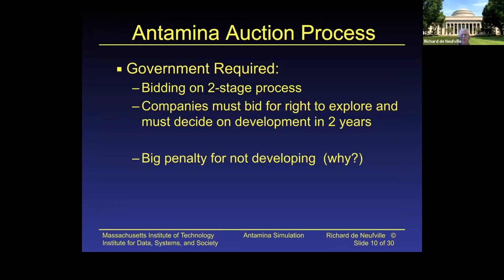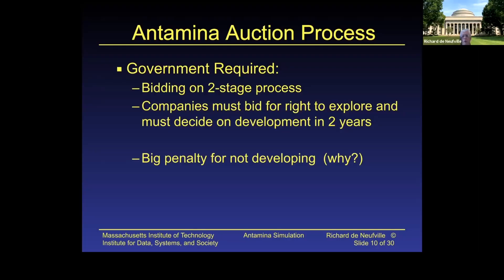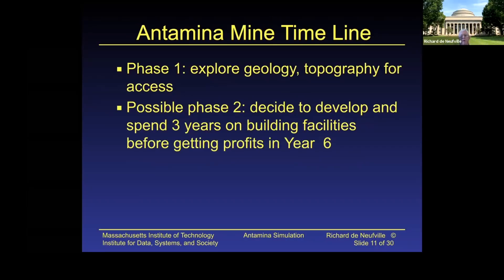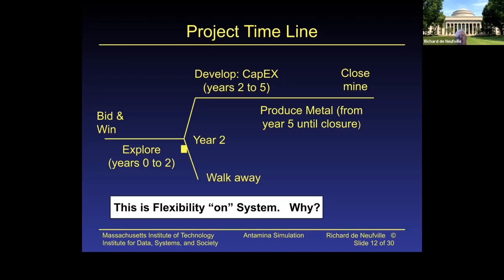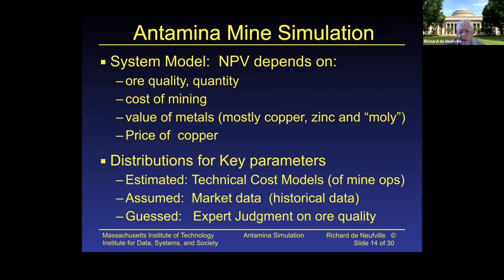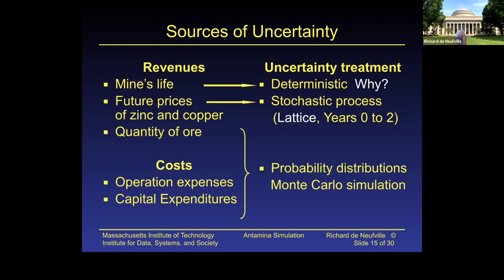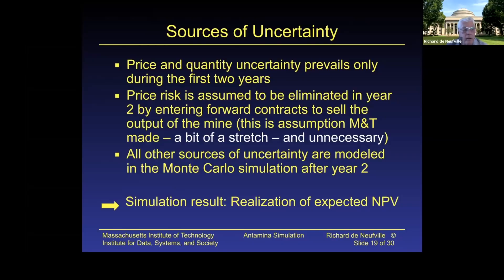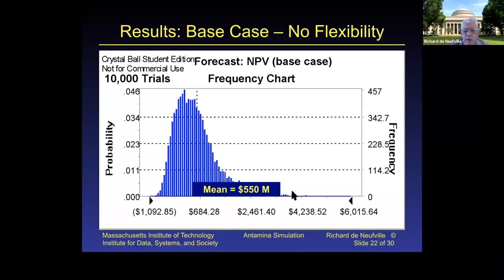Unit 5: Mechanics of Simulation, Video 6: Simulation and Value Flexibility "on" Project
This video summarizes the simulation and valuation of flexibility on in the Antamina mine project.